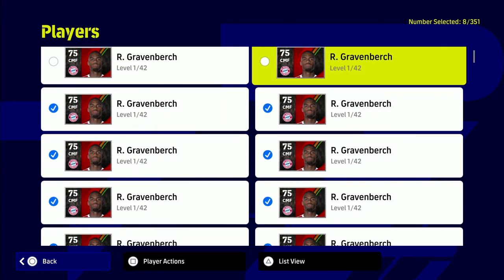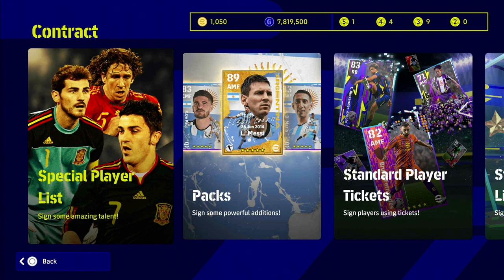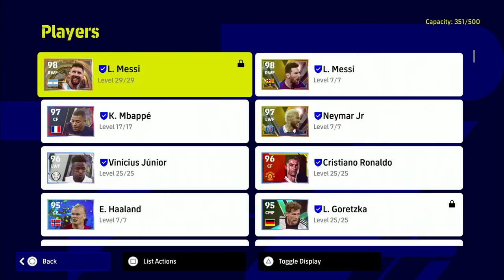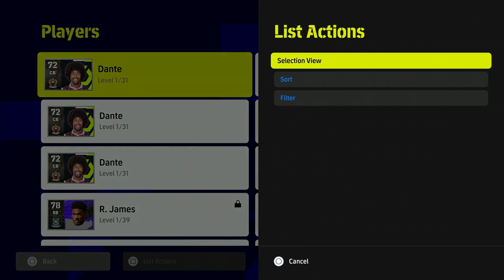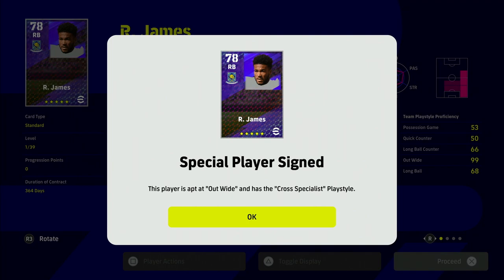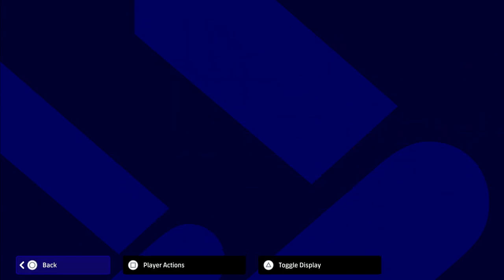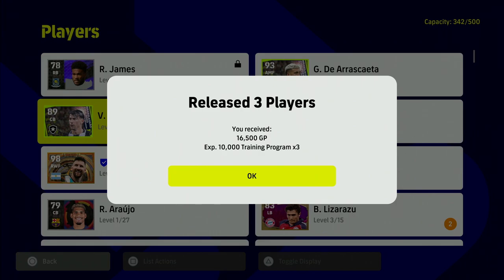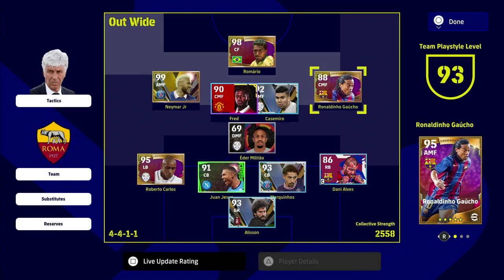eFootball 2023 | BEGINNERS TIPS PART 2